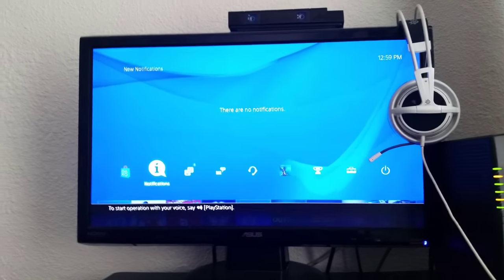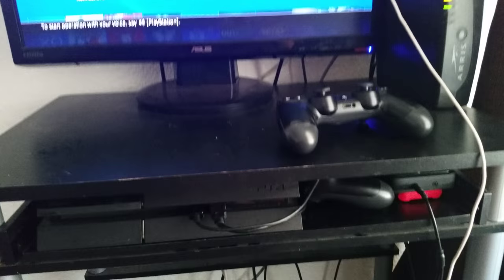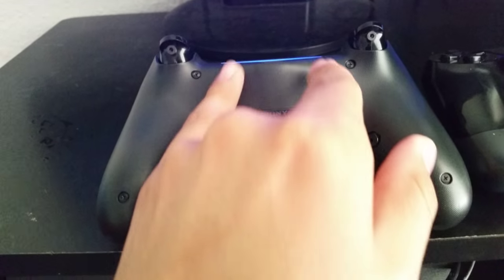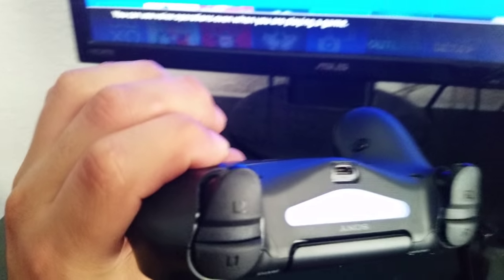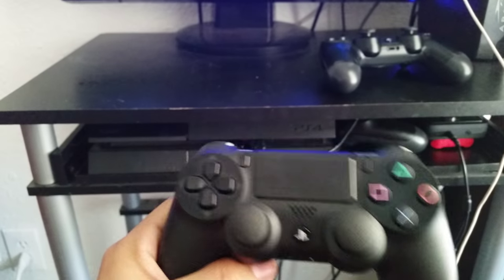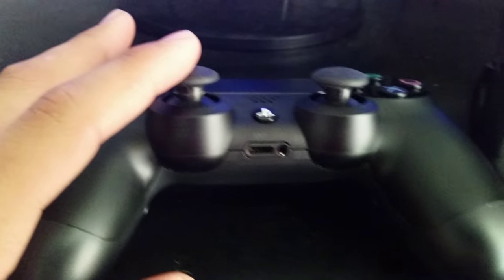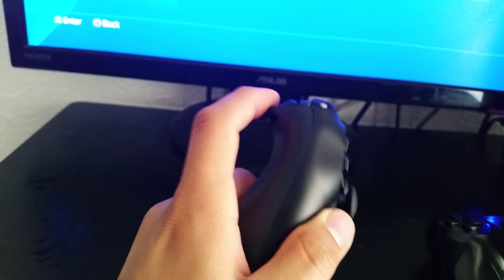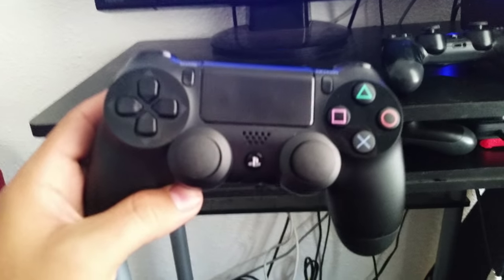Gaming setup/Cinch gaming controller review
Thanks for watchin guys as always.